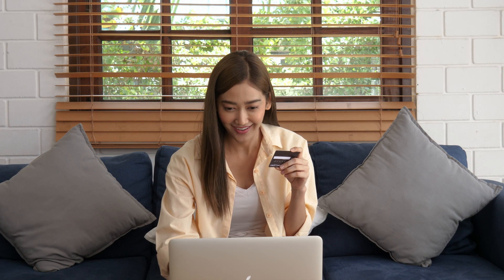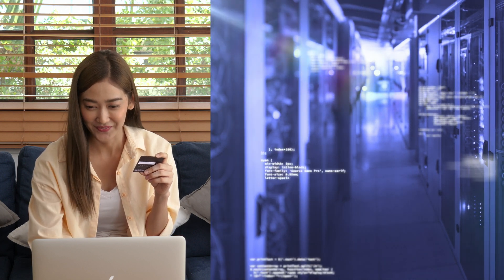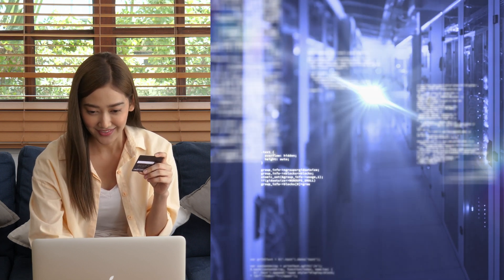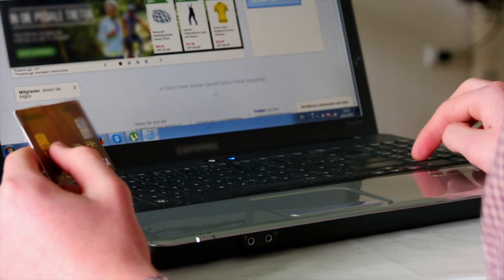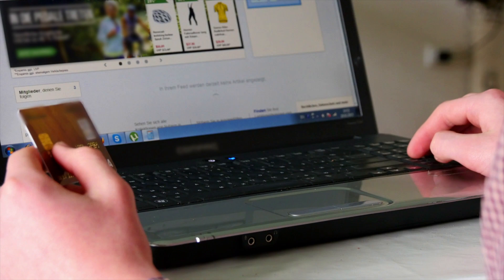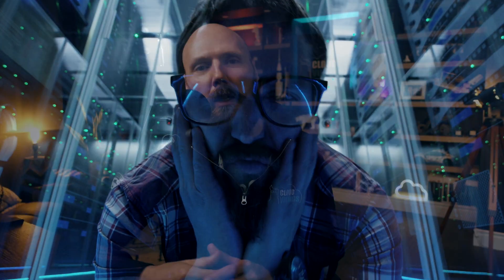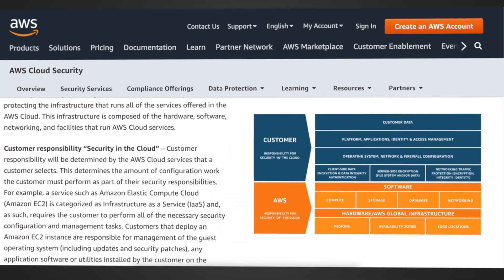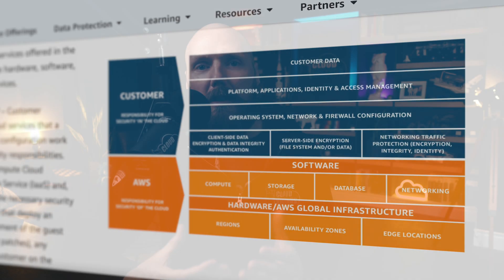Amazon EC2 - The Ultimate Overview for Beginners (AWS CCP Exam Lesson)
This video explains the Amazon EC2 service as part of a foundational lesson from the AWS Certified Cloud Practitioner Exam. Learn what is virtualization, how virtualization fits as part of this EC2 service, and how you can benefit from the highly-scalable EC2 service.